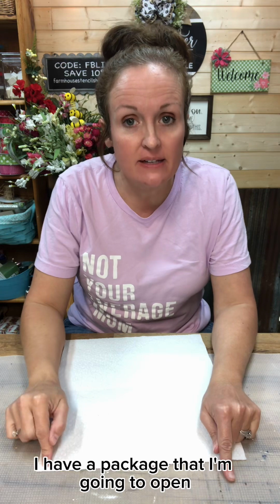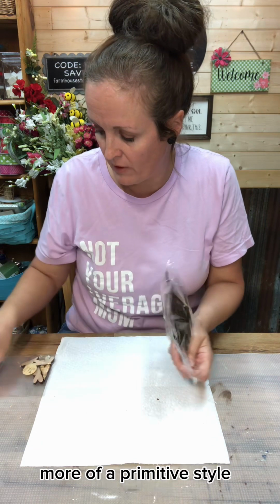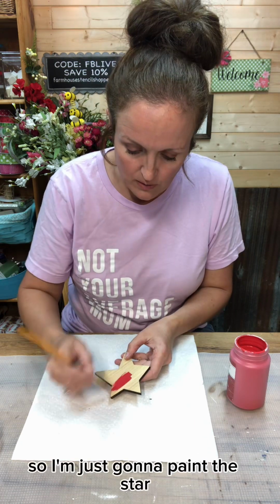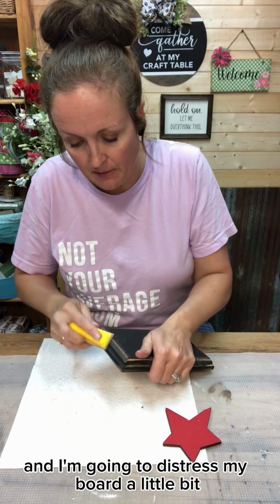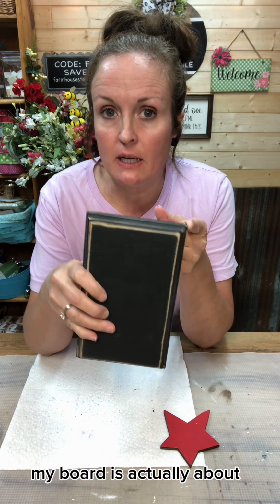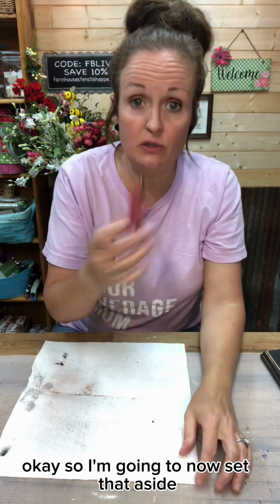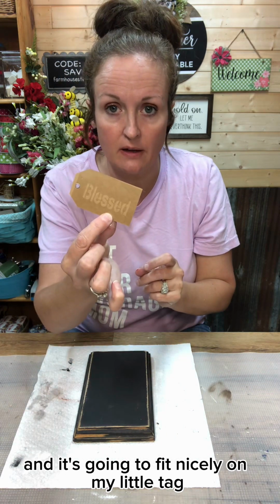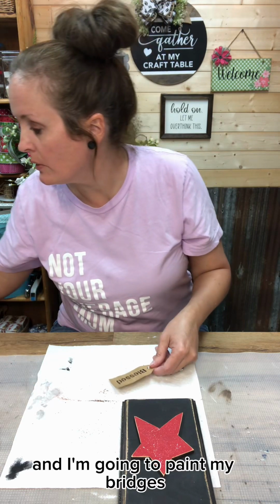Simple Primitive Shelf Sitter Craft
I made a really simple shelf sitters craft.  I used one of my mini stencils from my Mini Fall Stencil Set of 8 words.

If you would like a set, please message me.

👆🏼Where you will find all my stencils for sell.
5 Mil Clear Mylar, Reusable Stencils